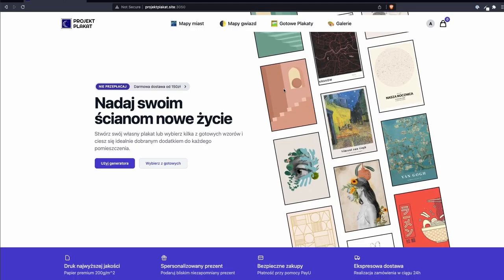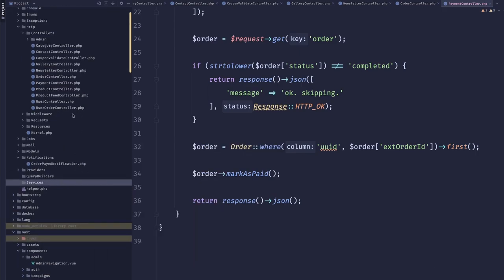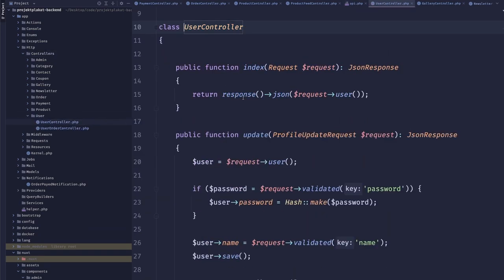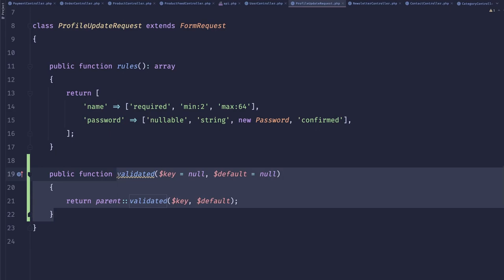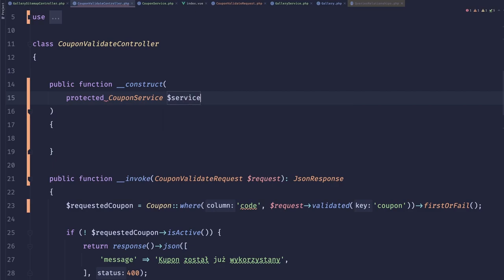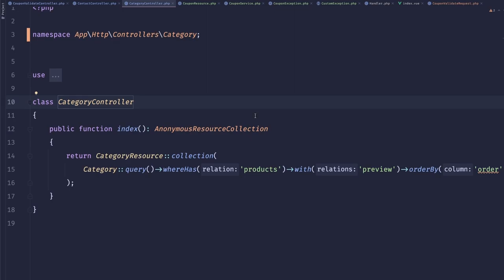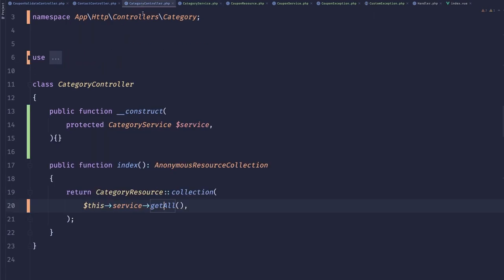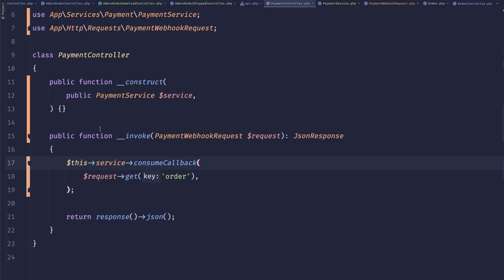Refactoring real-world Laravel app. Who wrote THIS CODE?!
I live for the clickbait.

In this video we'll focus on refactoring a Laravel application using the 80/20 rule. We'll just go through the files, see what we can do to improve the code slightly without stressing over the details.